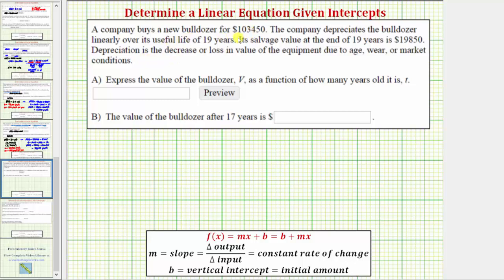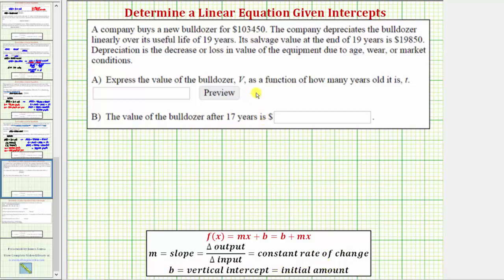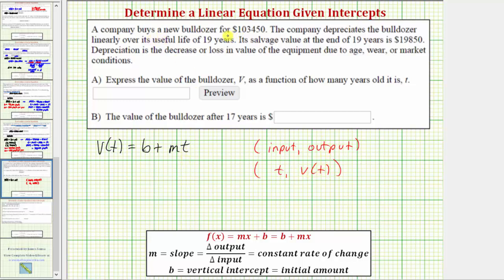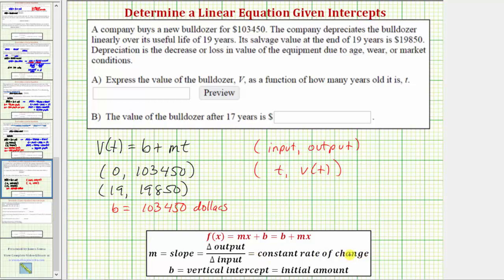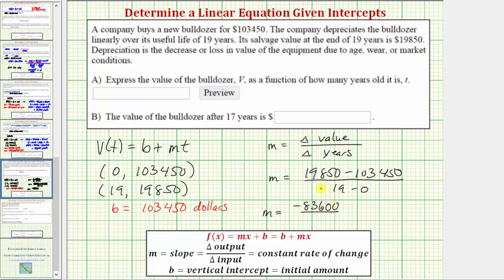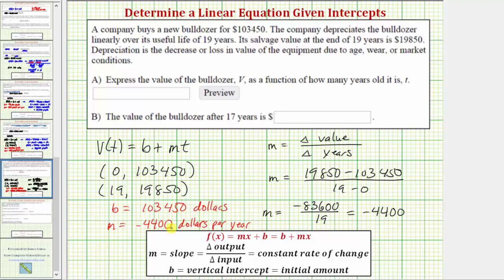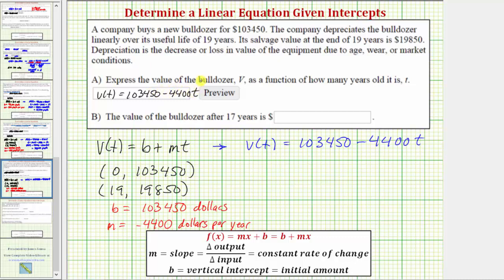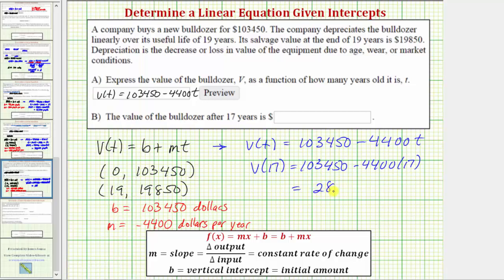Ex: Model Depreciation Using a Linear Function (Determine Slope)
This video explains how to model depreciation using a linear function.  The function is then used to make predictions.  The slope must be calculated.